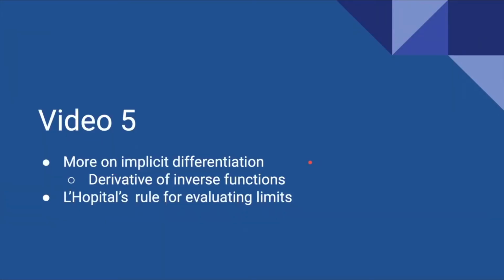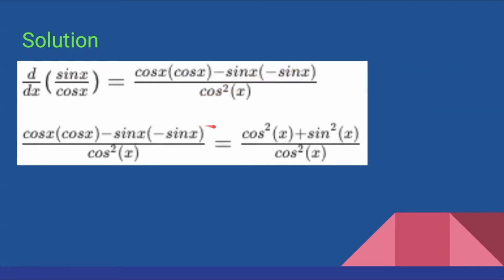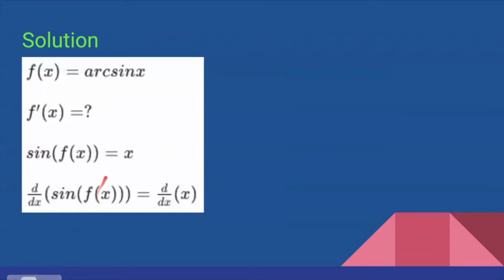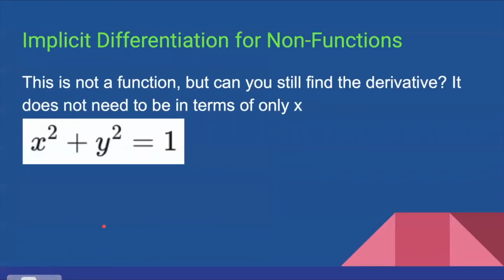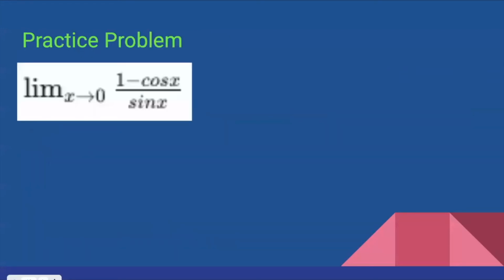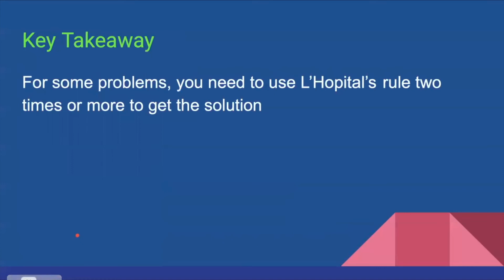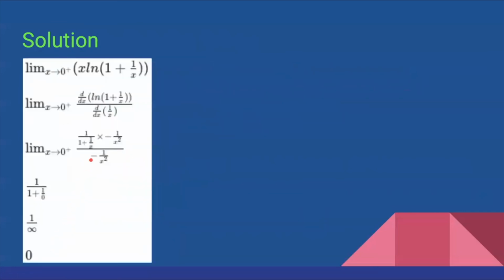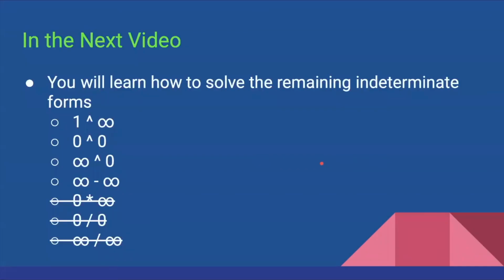Video 5 || AP Calculus AB in 12 Short Videos